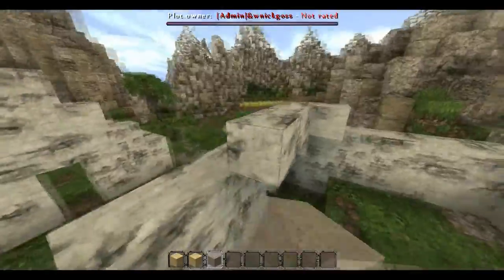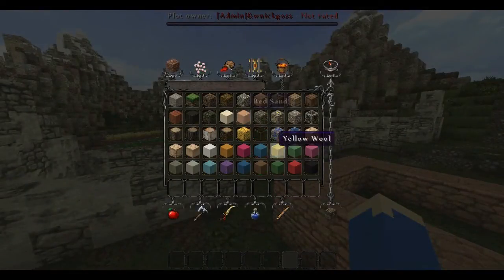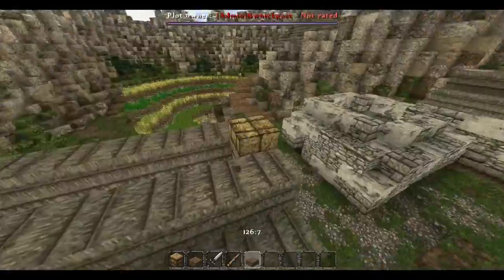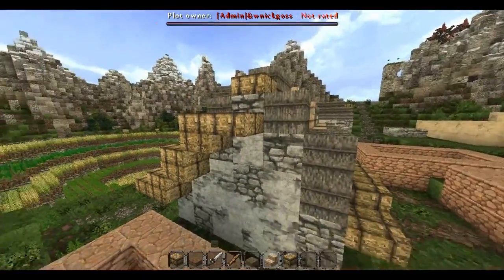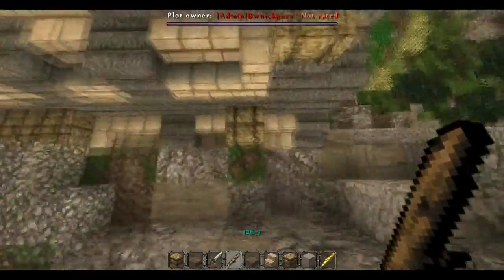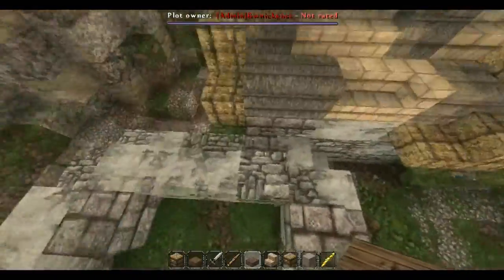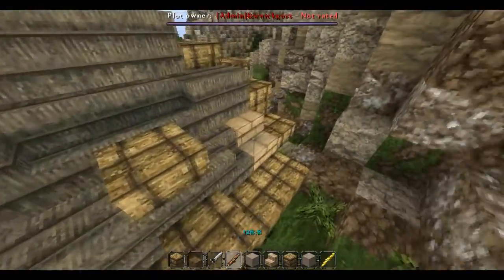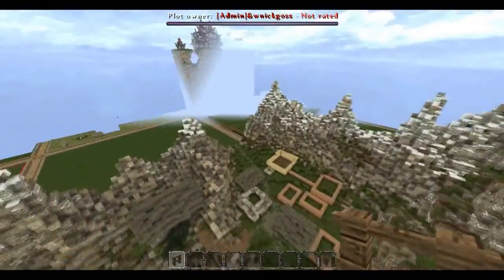Lets Build: An Inca Plot - Ep.10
Server - dakrcraft.playat.ch
warp - /warp pp
/plotme tp 4;-1

Shaders

          - Eastern Thought